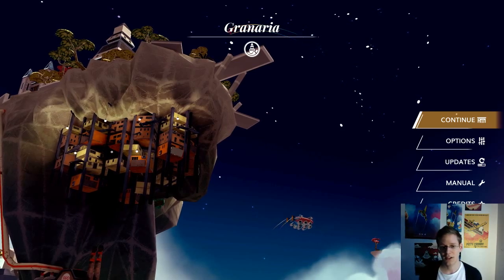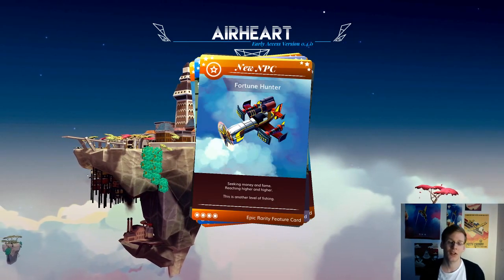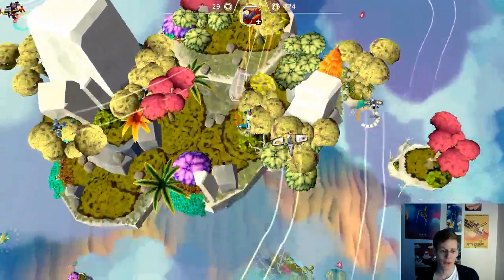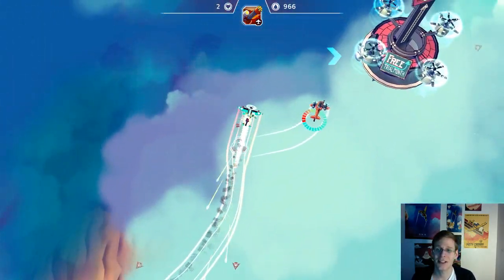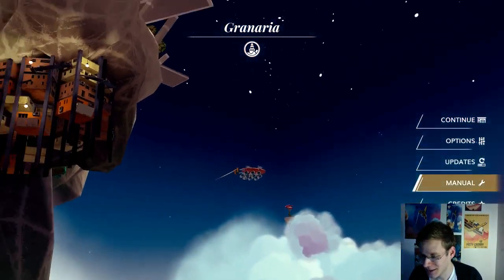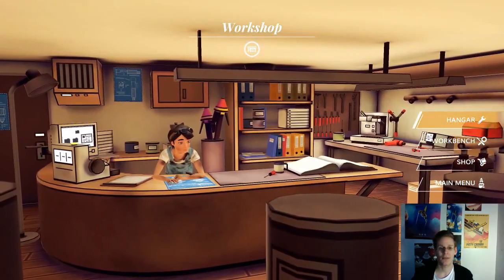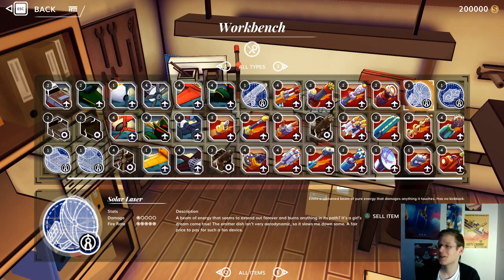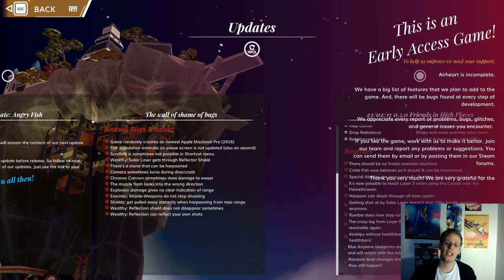AIRHEART: Twitch Content-Broadcast of Update V: Friends in High Places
New NPCs (Fishers, Fortune Hunters, Trading Zeppelin, Police),
progress visualization,